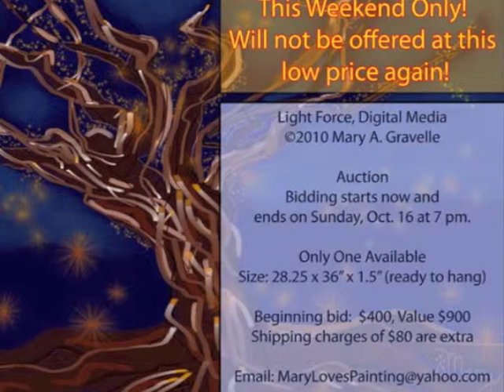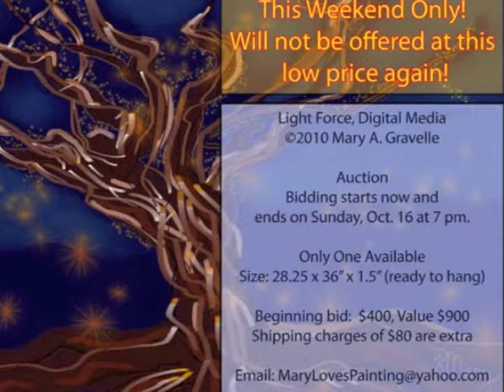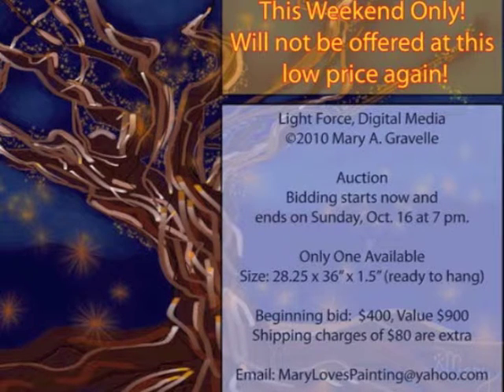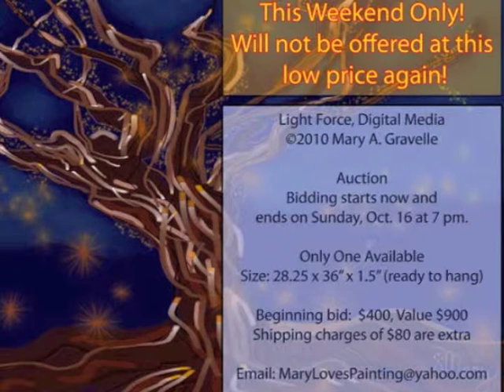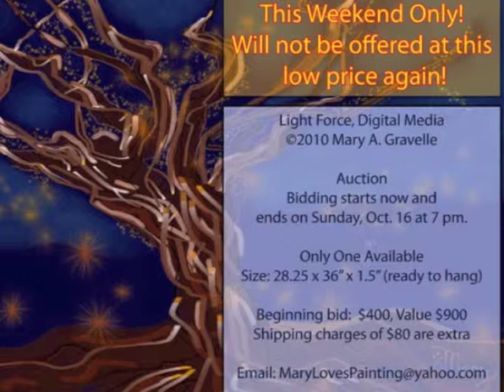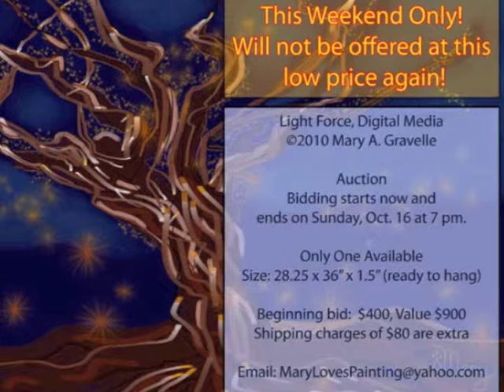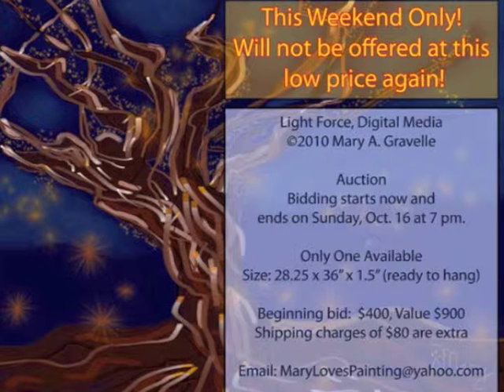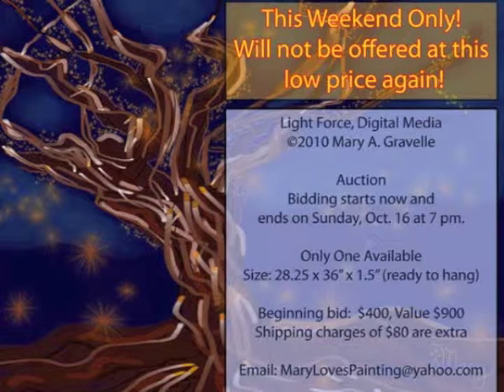light-force-auction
Mary A. Gravelle offers her digital painting, Light Force, for auction this weekend only, from Oct. 15 to 7 pm on Sunday, Oct. 16, 2011